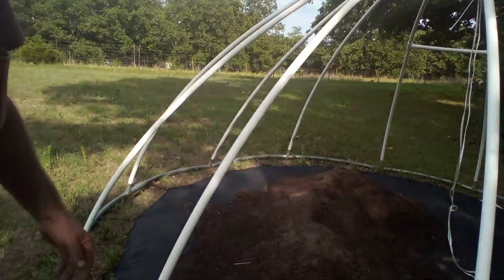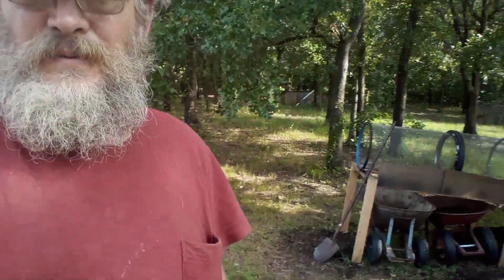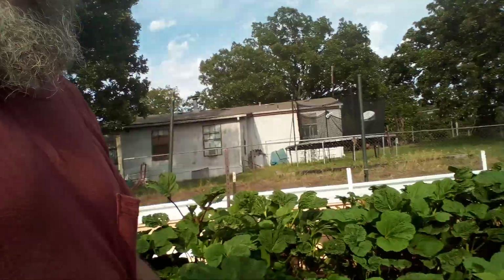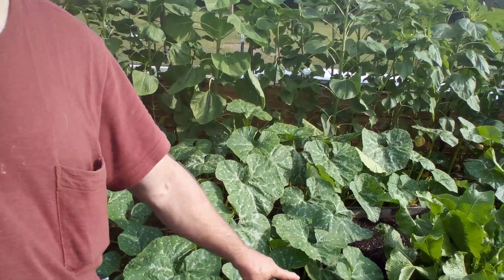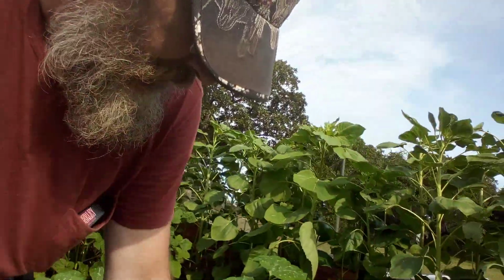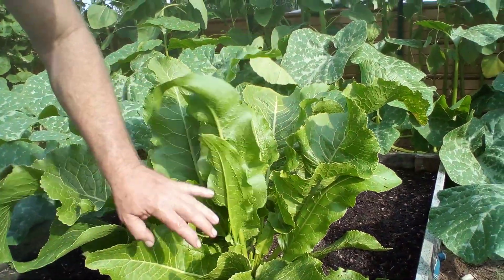Family Friends Friday: just an update